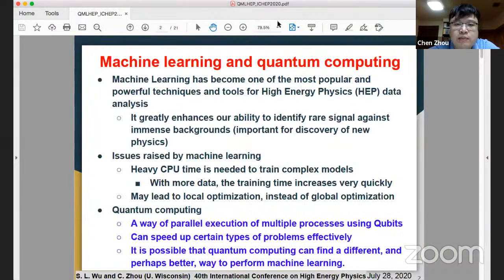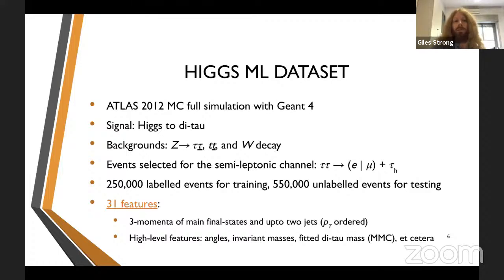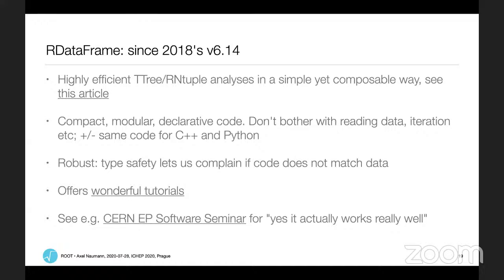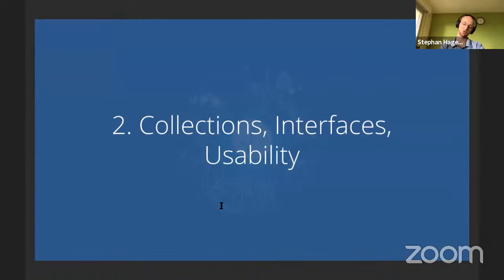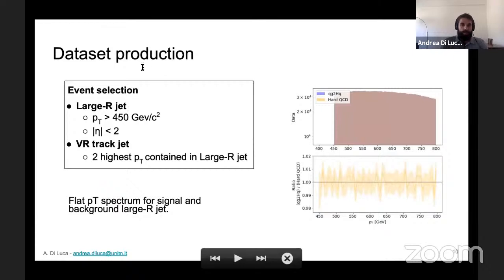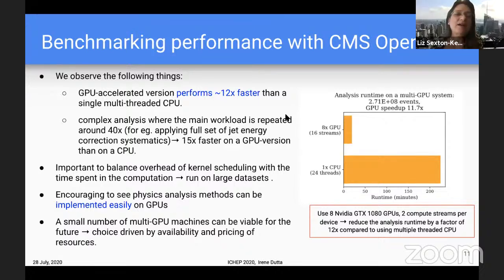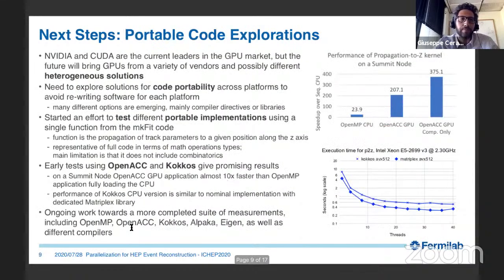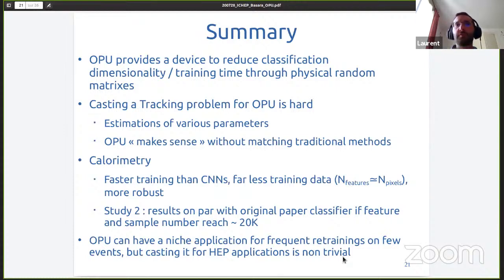Computing and Data Handling - Tuesday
ICHEP 2020 Parallel session: Computing and Data Handling, Tuesday July 28, 2020
00:07:08 Chen Zhou: "Application of Quantum Machine Learning to High Energy Physics Analysis at LHC using IBM Quantum Computer Simulators and IBM Quantum Computer Hardware"
00:31:17 Giles Chatham Strong: "On the impact of modern deep-learning techniques to the performance and time-requirements of classification models in experimental high-energy physics"
00:51:25 Axel Naumann: "Hello RNTuple and friends: what the new ROOT means for your analysis"
01:28:23 Stephan Hageboeck: "What the new RooFit can do for your analysis"
01:49:25 Mr Andrea Di Luca: "Automated selection of particle-jet features for data analysis in High Energy Physics experiments"
02:06:15 Irene Dutta: "Data Analysis with GPU-Accelerated Kernels"
02:47:33 Giuseppe Cerati: "Parallelization for HEP Event Reconstruction"
03:06:36 Laurent Basara: "Using an Optical Processing Unit for tracking and calorimetry at the LHC"